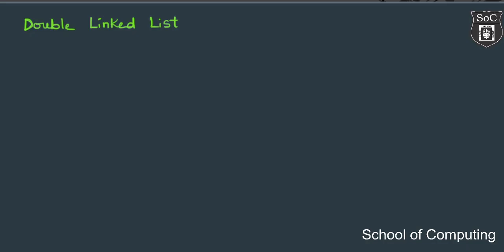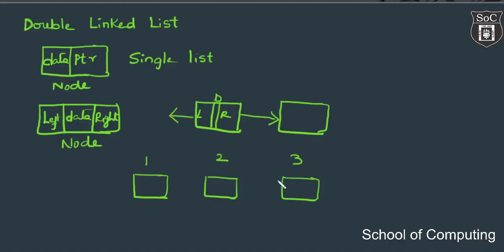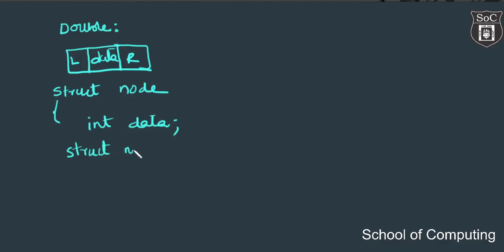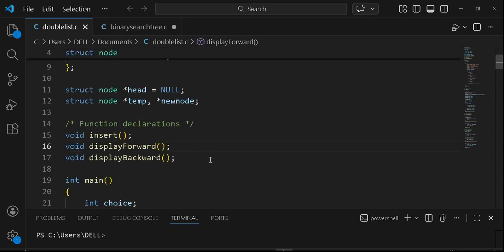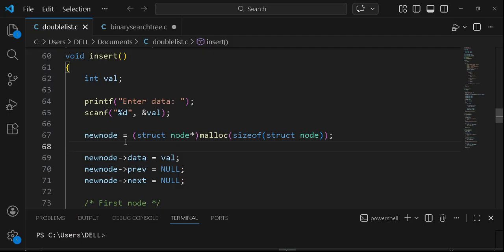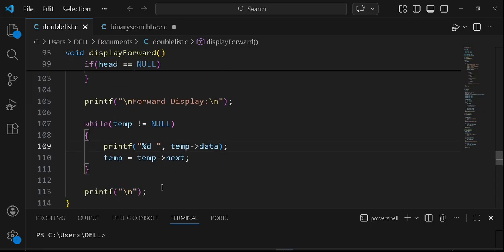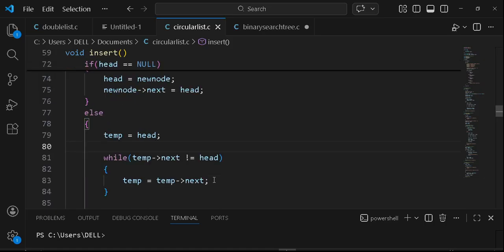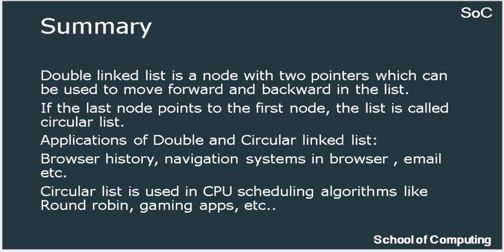Double linked list and Circular list